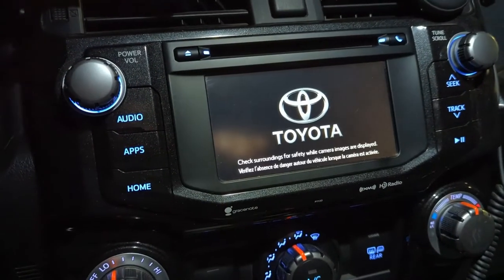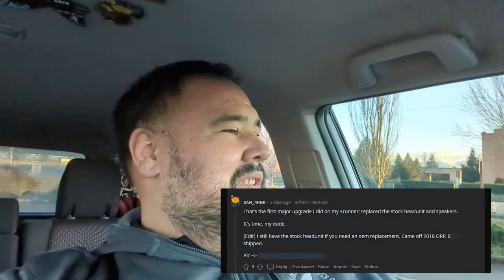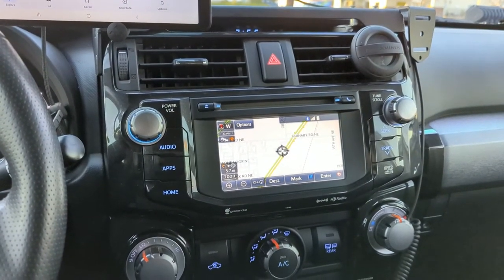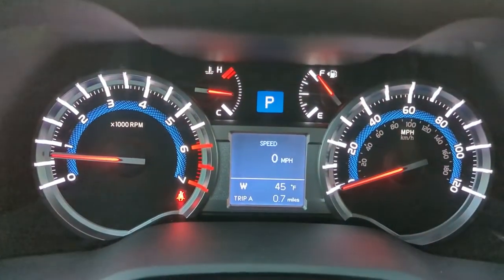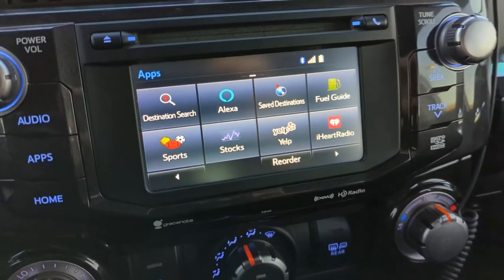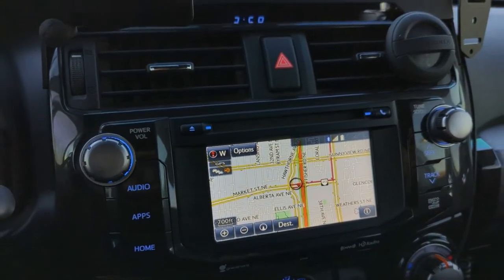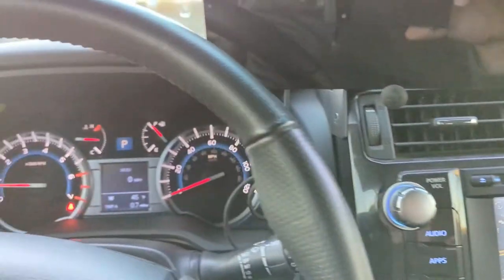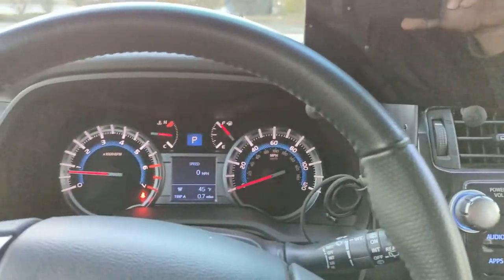Adding OEM Navigation and Entune apps to my non premium TRD 4Runner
Last week my factory non navigation head unit bit the dust. I got a replacement from the same year premium trim 4Runner and to my surprise the navigation and Entune apps worked with no extra parts.

- FuelPaX 4.5 Gallon Fuel Container (Removed)

- Dewalt Impact Driver
- ResqME Car Escape Tool

EDC (Every Day Carry)
- Lumintop Tool 2.0 Flashlight
- Samsung Galaxy Buds
- Samsung Galxy Buds Live (Upgrades)
- Google Pixel 4XL